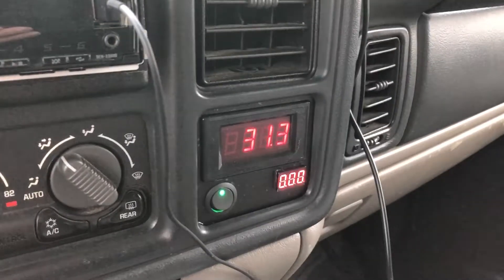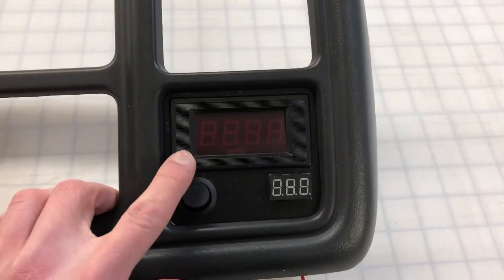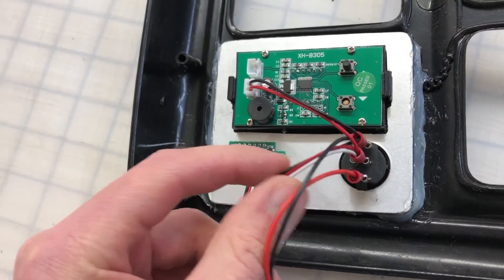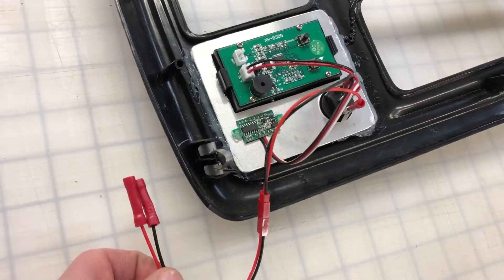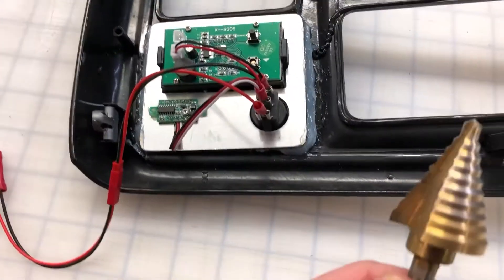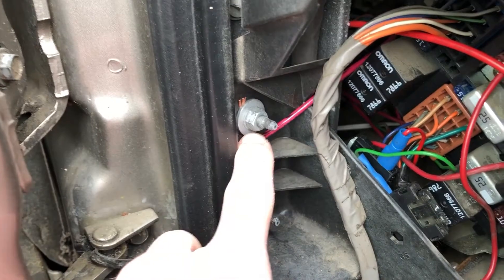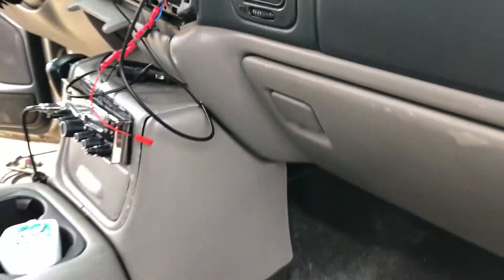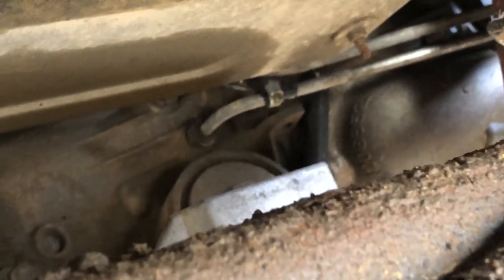$15 Transmission Temperature Gauge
Products links:

Red Digital Temperature Meter:
or
Blue Digital Temperature Meter:

Add a Circuit:

Digital Voltage Meter:

Stepping Drill Bit: